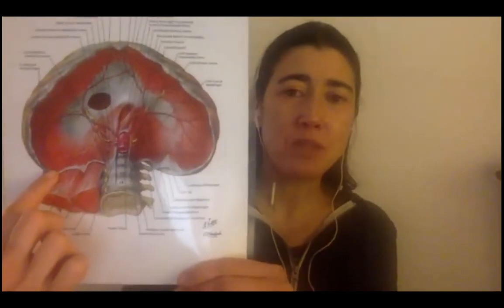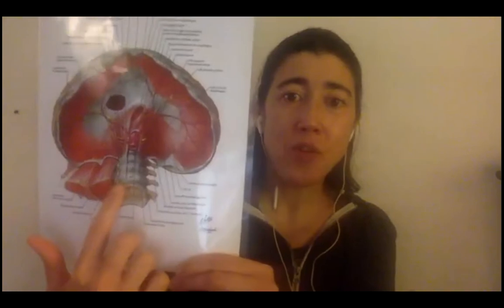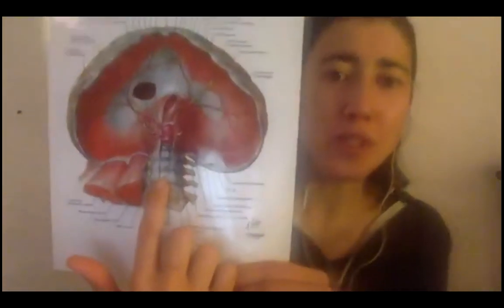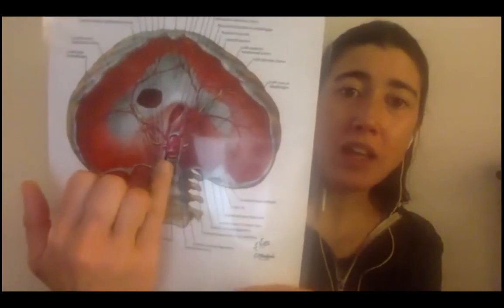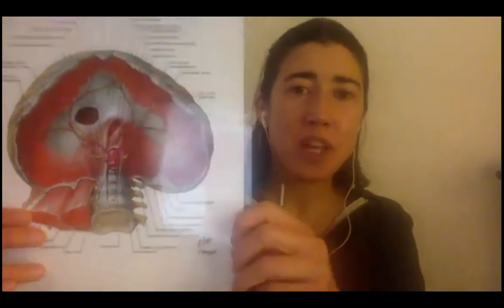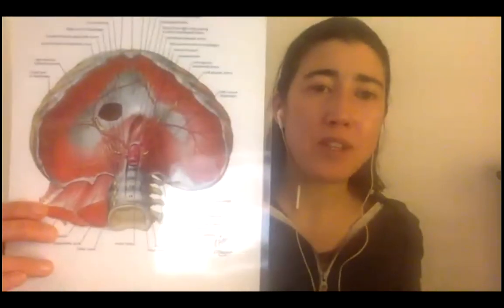Discover the Full Body Polydiaphragmatic Breath, LEVEL I - January 3, 2021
This class is the foundation and the beginning of our explorations of our body's multiple diaphragms, starting with an anatomy lesson on the thoracic diaphragm.  This class allows the student to begin to experience the power and function of the diaphragms.  It's also a prerequisite for appreciating the experiential guided breathing practices.

Our interactive exploration begins with an easy to understand anatomy lesson on the thoracic diaphragm.  You will be able to trace its borders on your own body.  Knowing where it is and what it does will will empower you to make better use of it.

You will be amazed how quickly a person with no prior training can make radical changes in the ease and satisfaction of breathing.

Hope to see you soon! Thanks for your interest.

Thanks and Credits to Netter Images for use of their anatomy images.